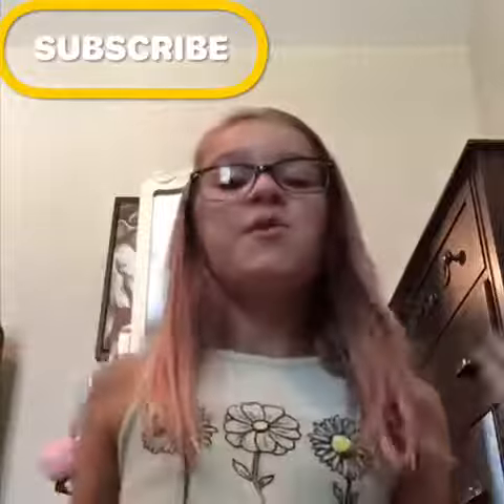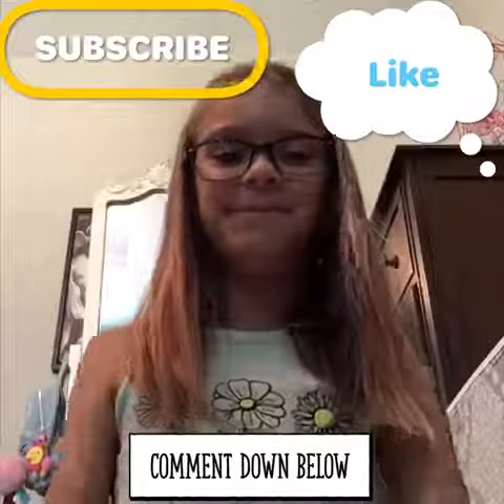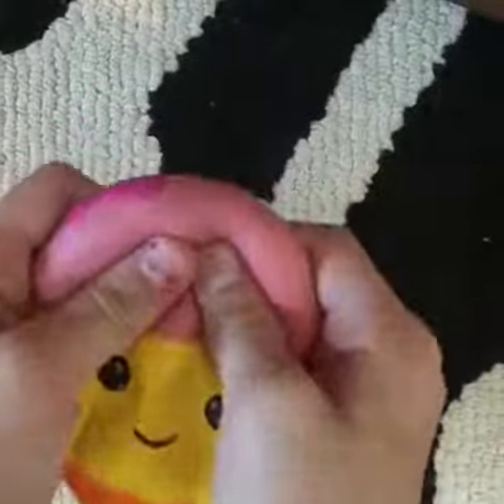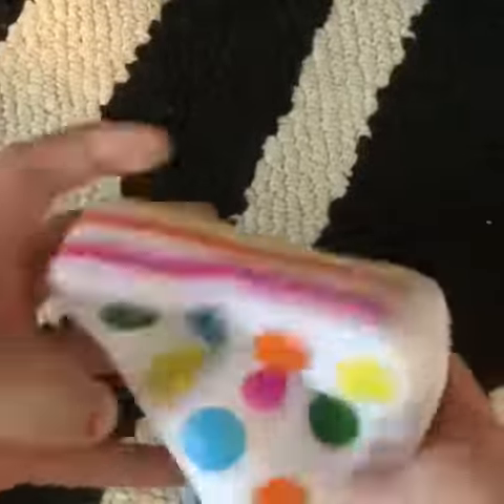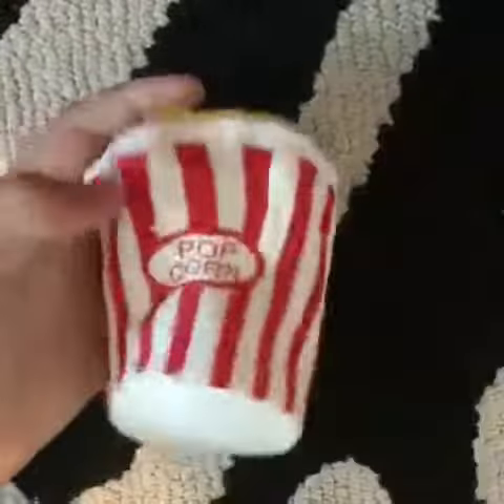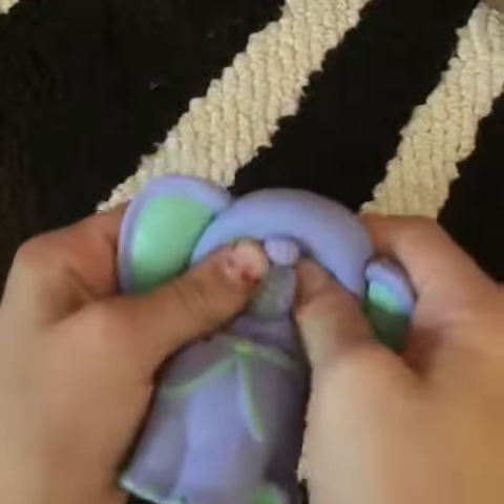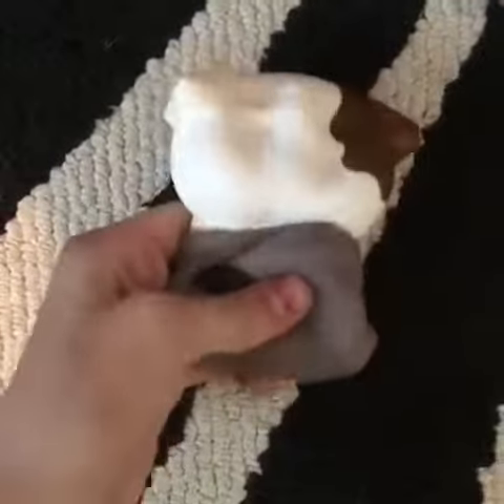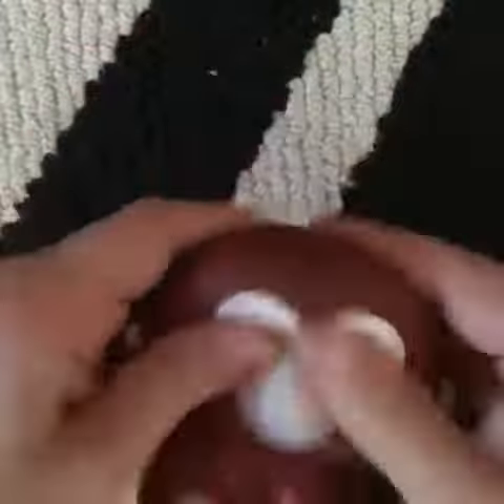squishy collection part 1 🤗😁😝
Part 2 will come out soon